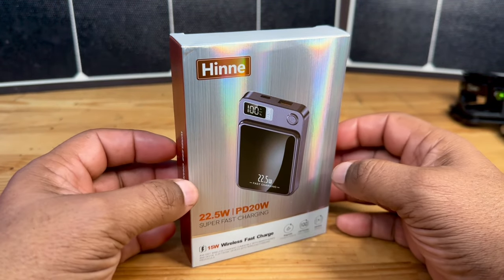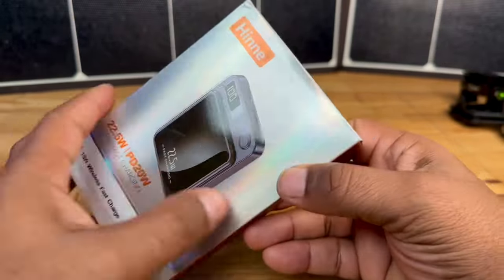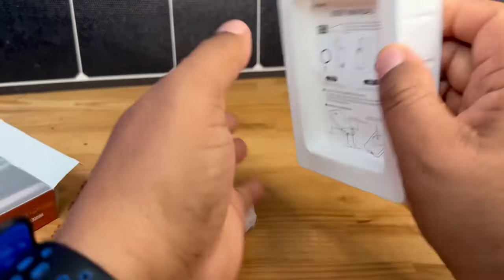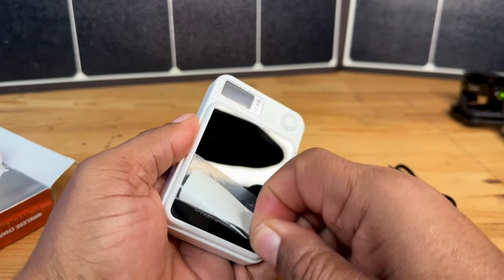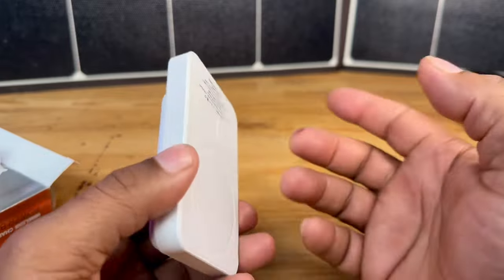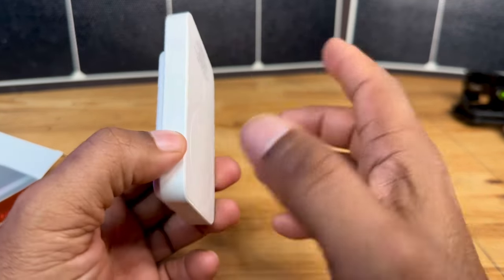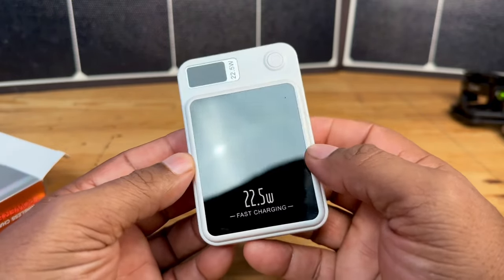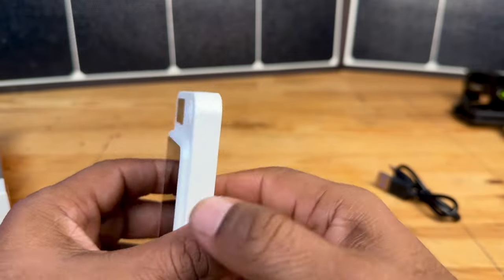Hinne portable megsafe charging bank